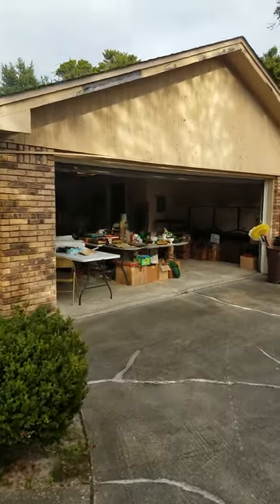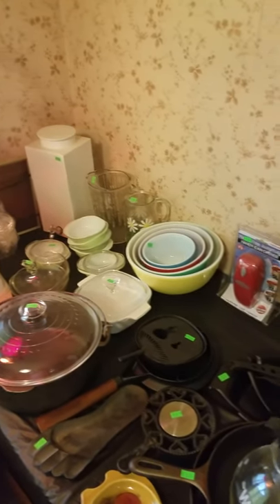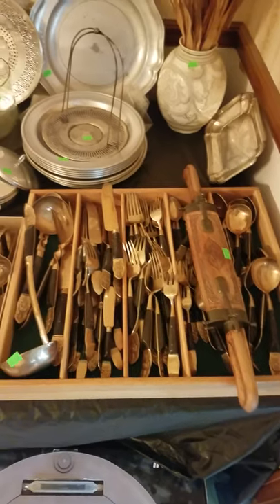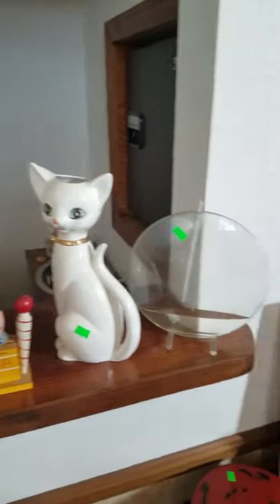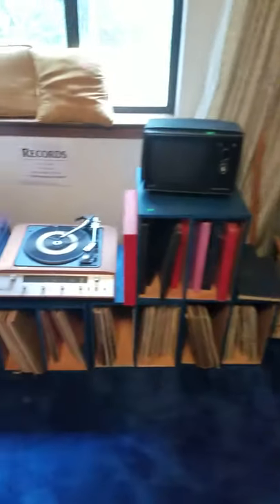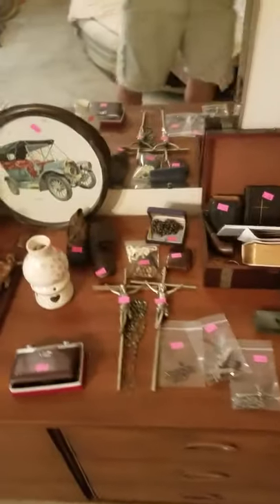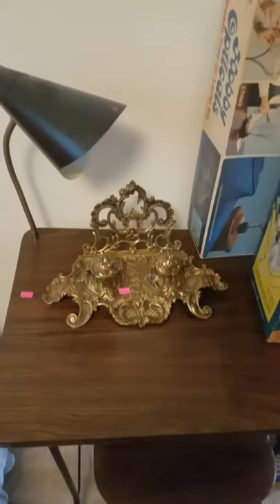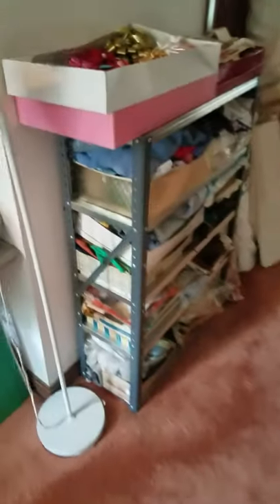89 country club w sale